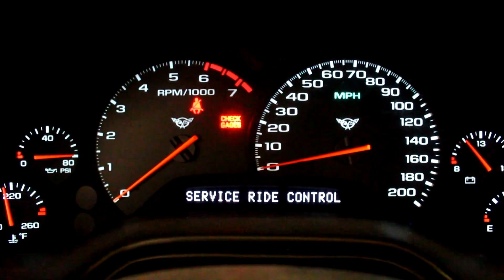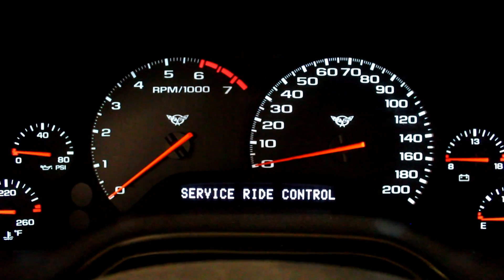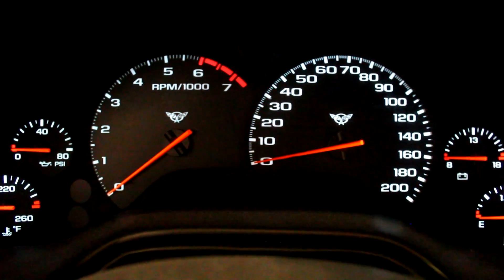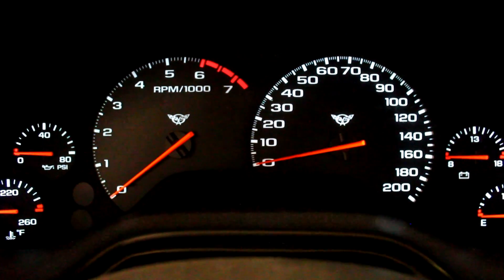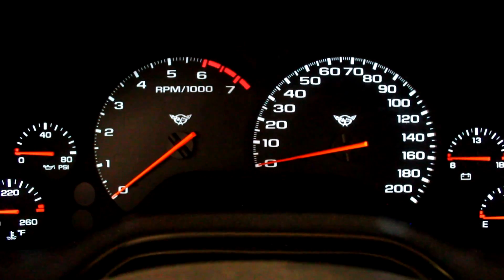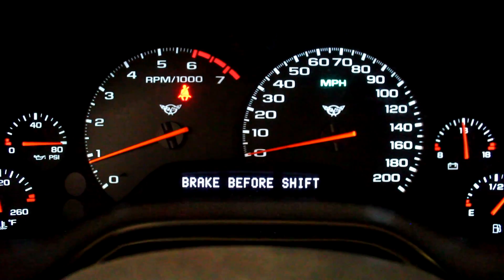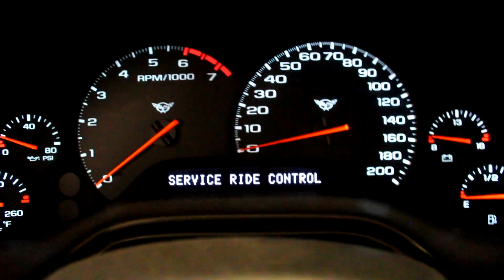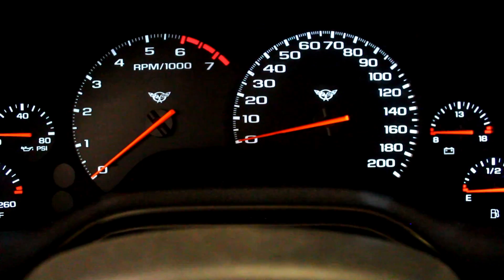Idle Tuning Part 2 GM Gen III LSx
Idle Tuning GM Gen III LSx engines modified with mild cam.  Base Running Airflow.  Presented by Dan Maslic. Part 2.